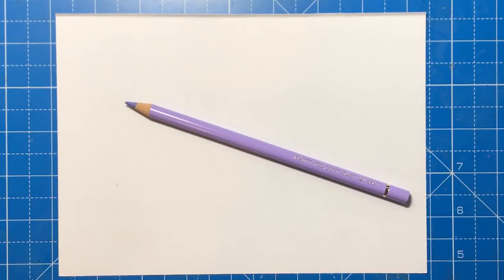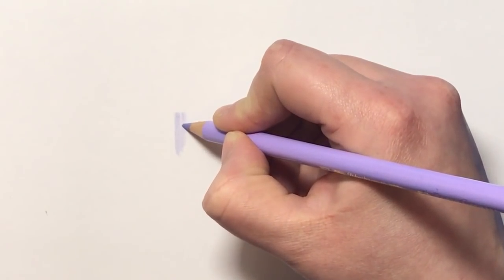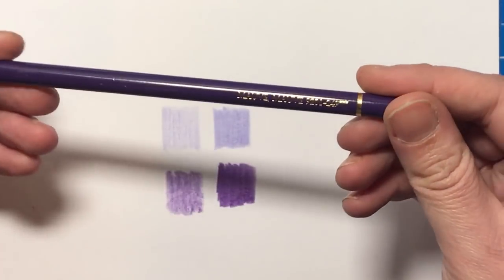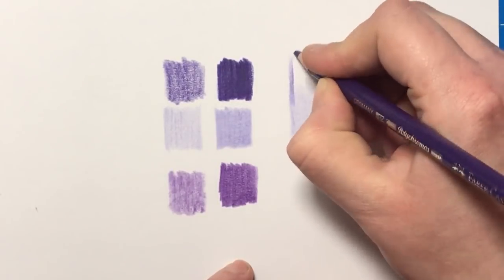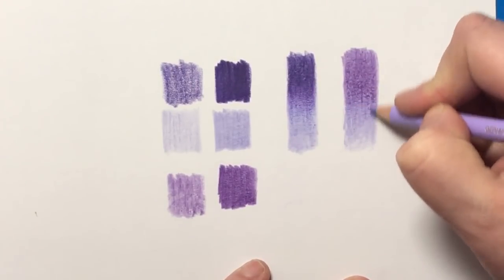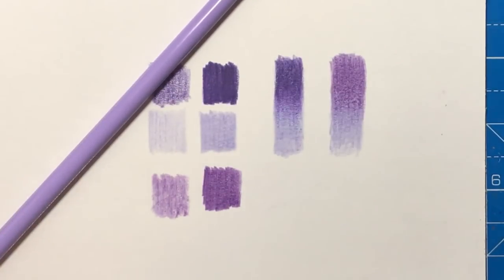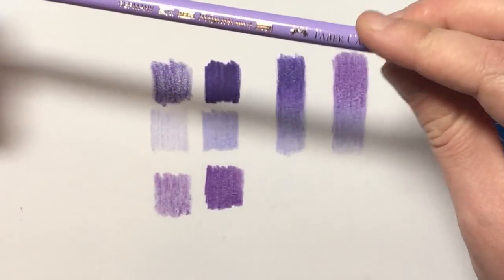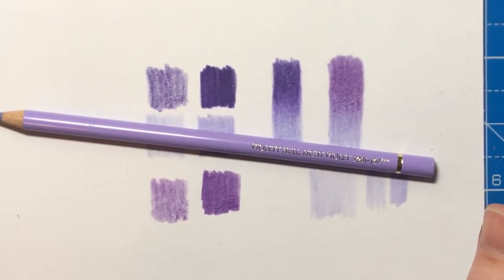Rare Light Violet Polychromos Coloured Pencil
*EDIT* I just found out there are three other discontinued colours that are even rarer than this one - 147 Light Blue, 148 True Blue and 099 Soft Black! If you find them, please let me know!